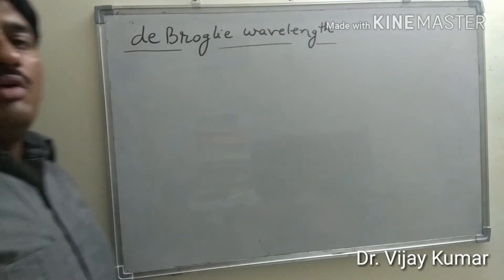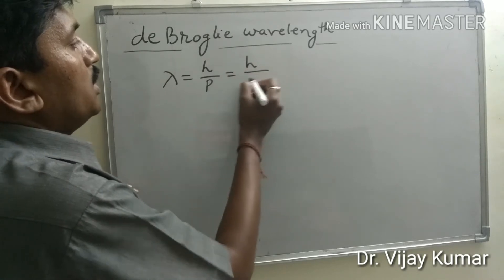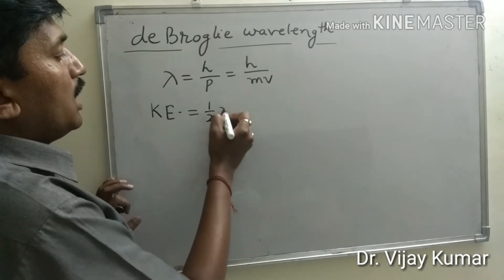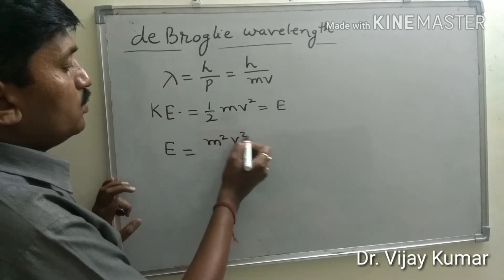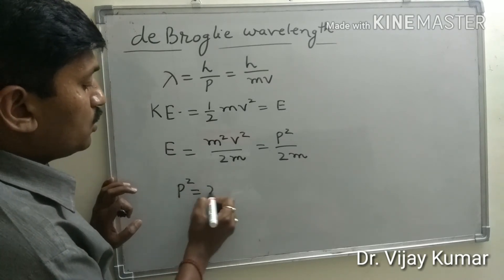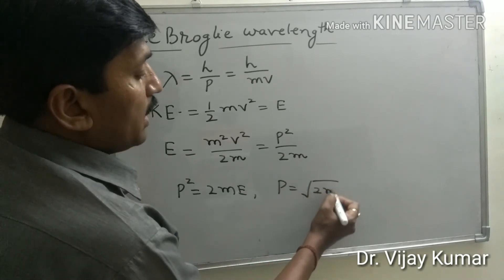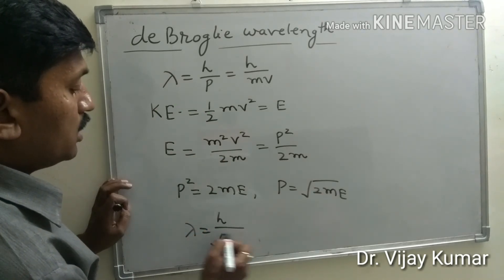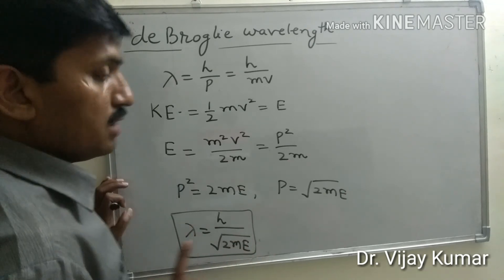deBroglie Wavelength (part 2)